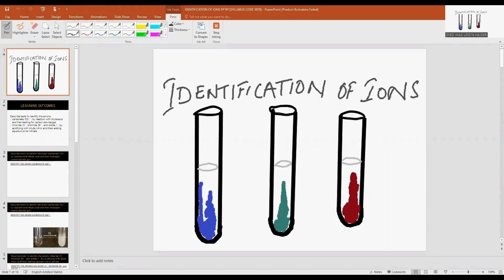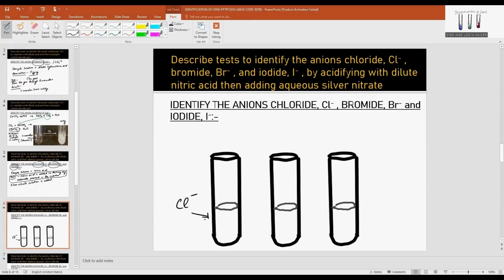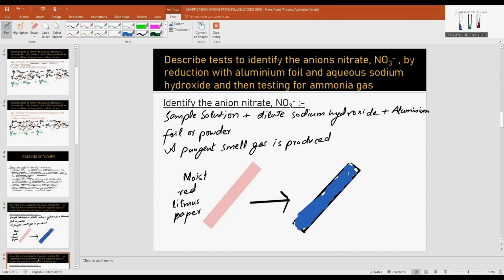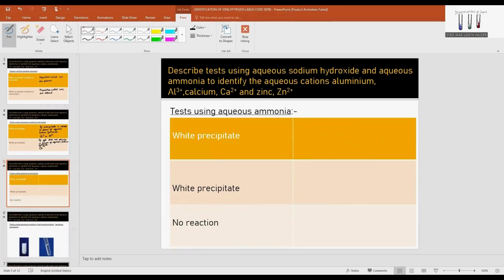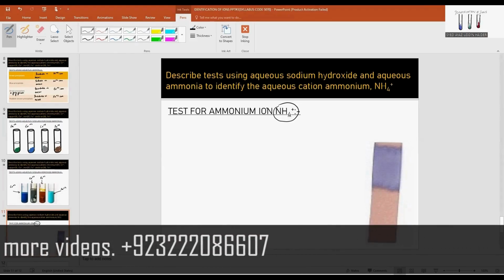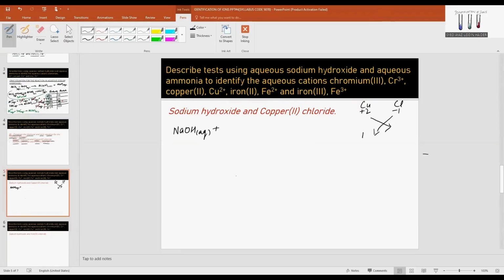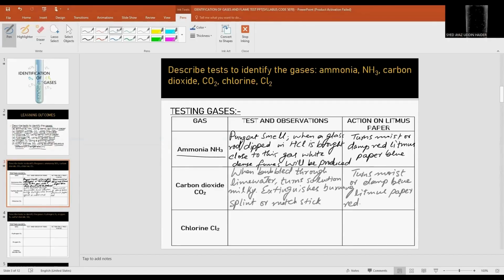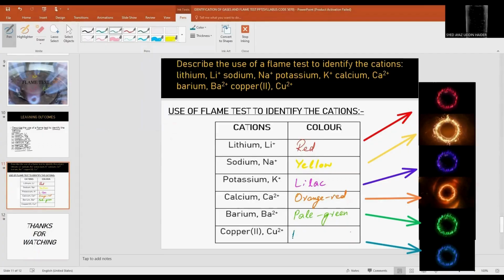IDENTIFICATION OF IONS, GASES & FLAME TESTS COMPLETE VIDEO 5070/0620